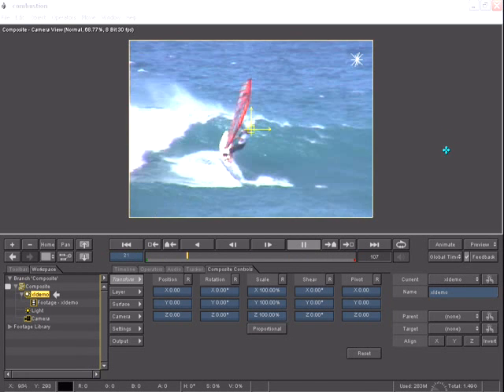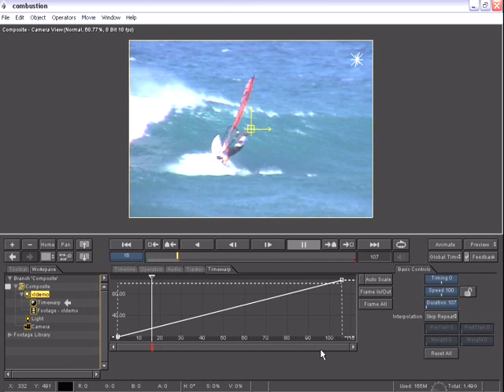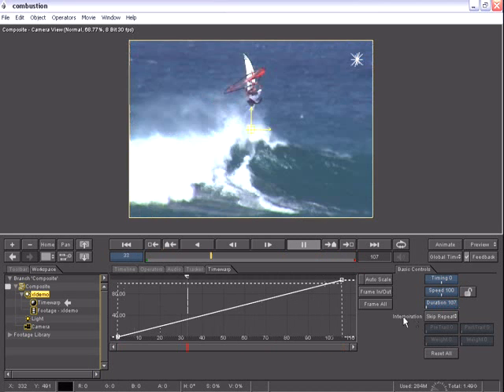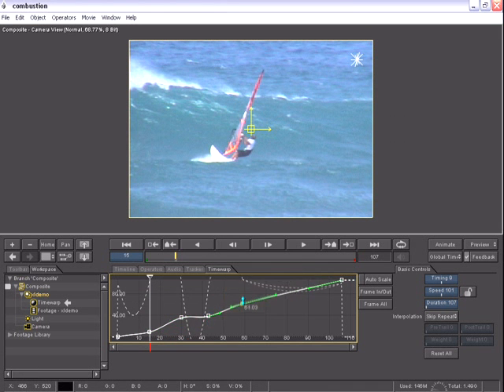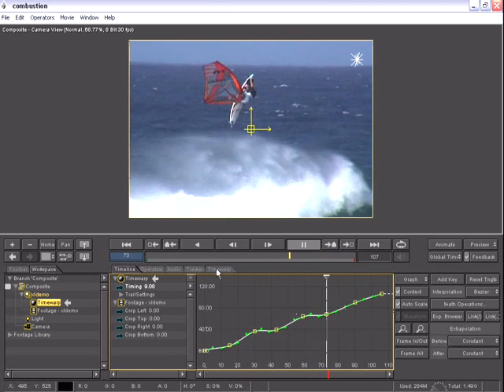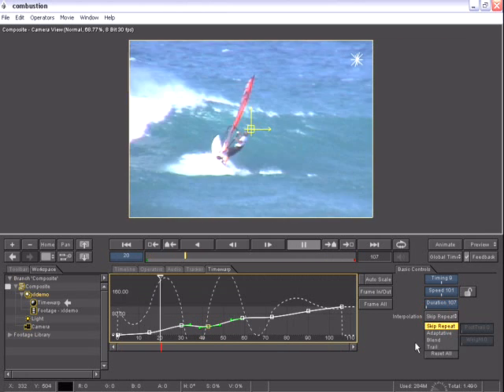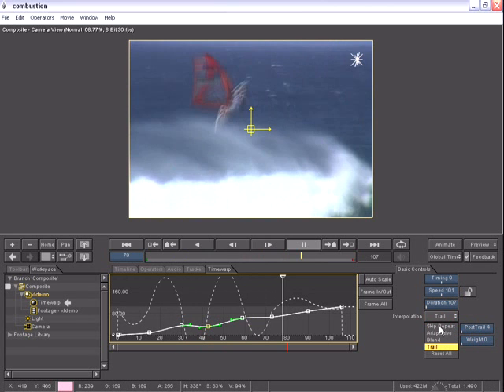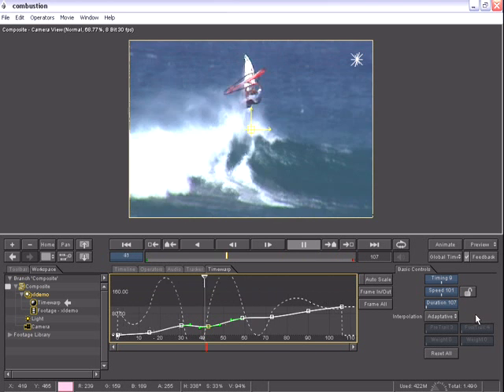Harald Dahle-Sladek Autodesk Combustion 4: Tutorial: Time warp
Timewarp